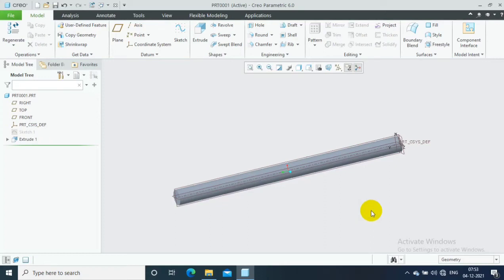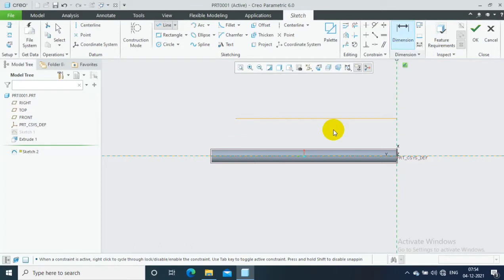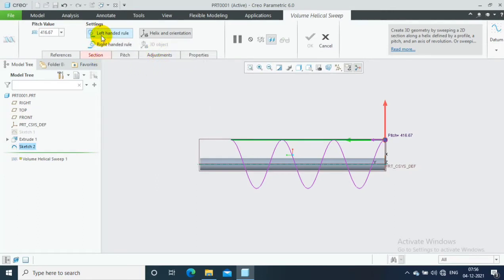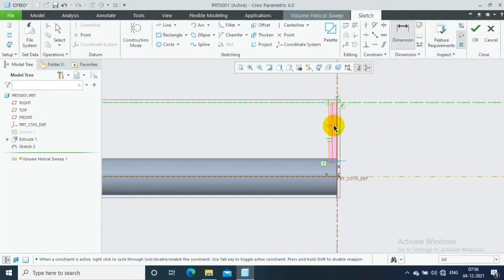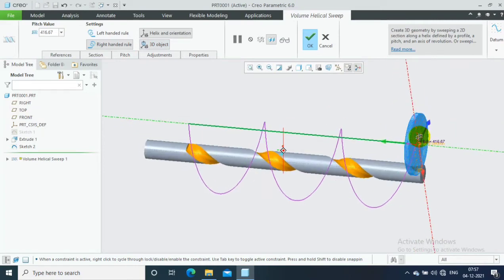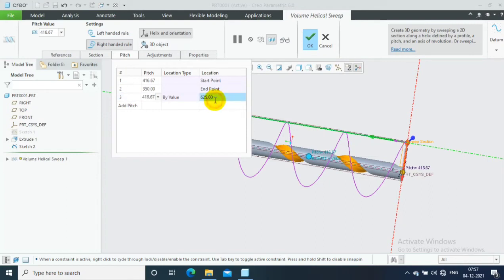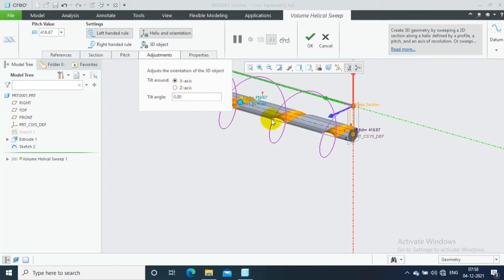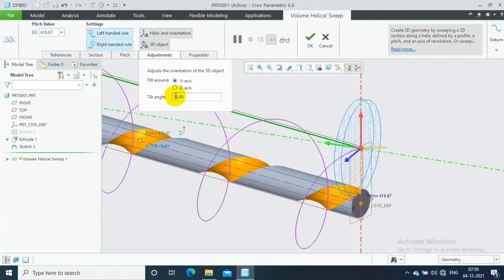VOLUME HELICAL SWEEP | CREO 6.0